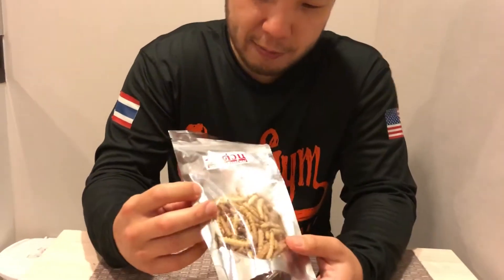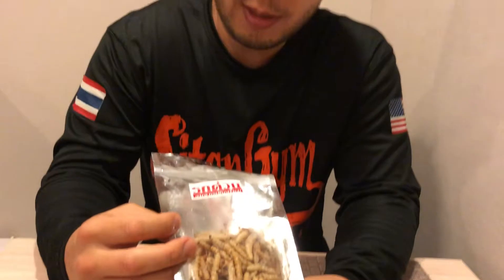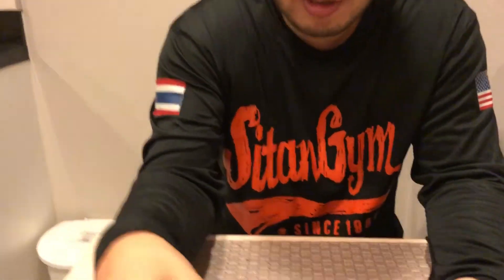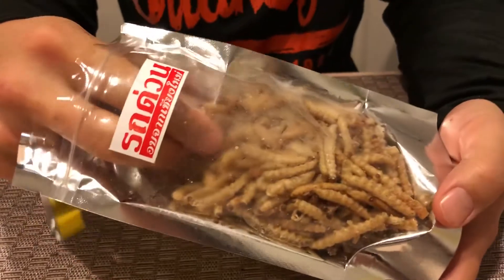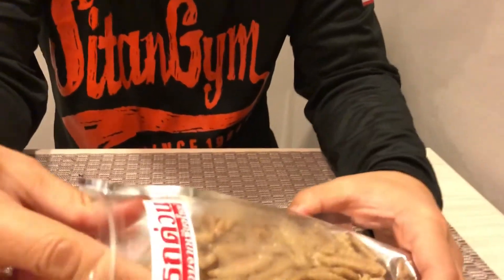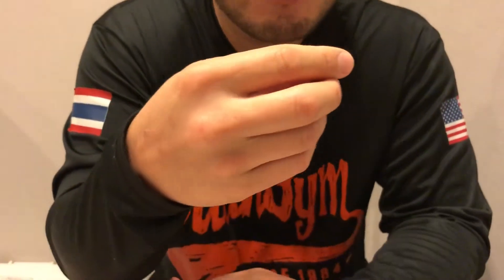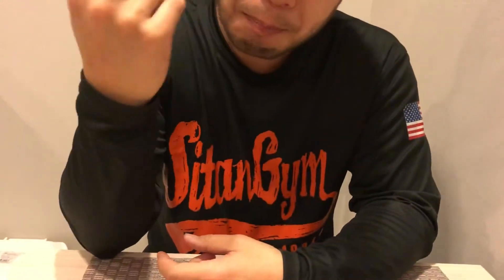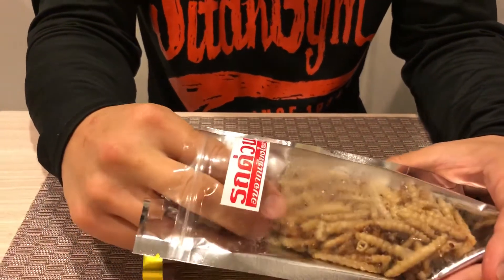Eating bamboo caterpillars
Eating bamboo caterpillars in Chiangmai